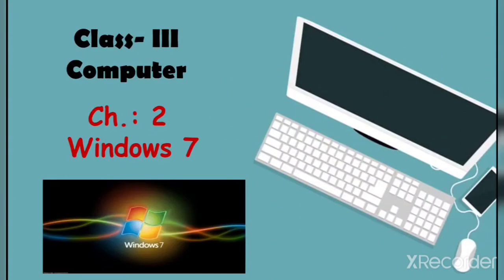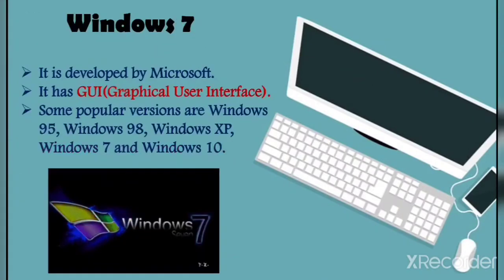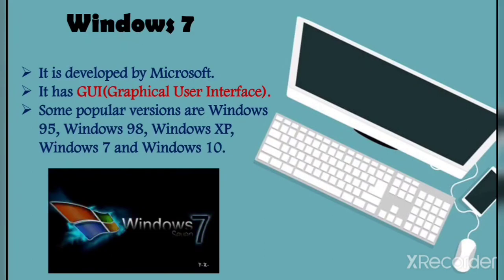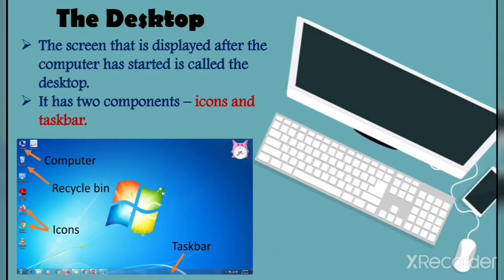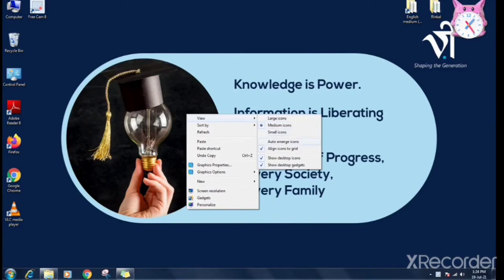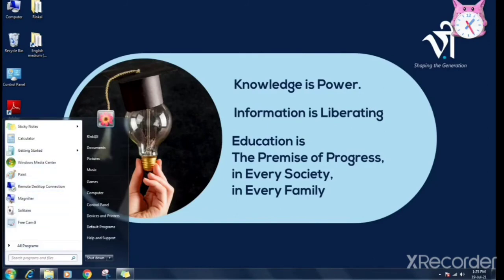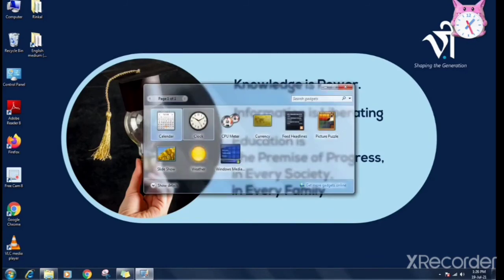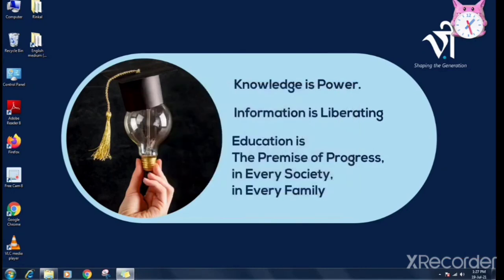Computer for Class 3 | Ch: 2 Windows 7 By Rinkal Bagadiya